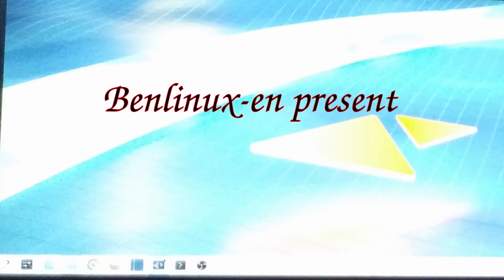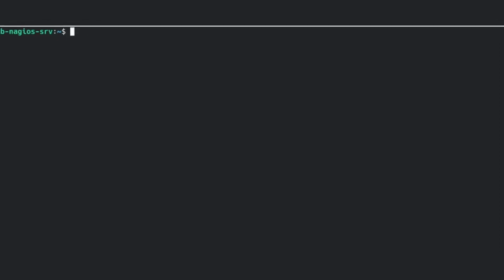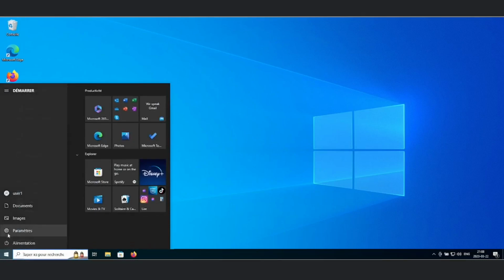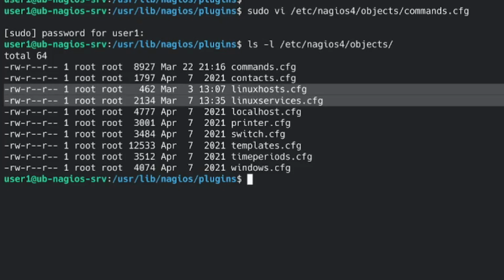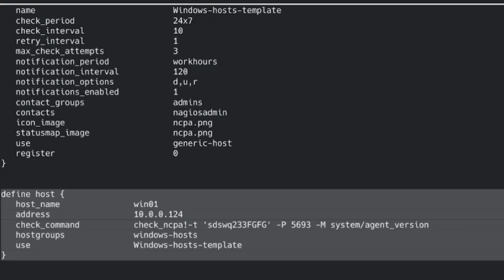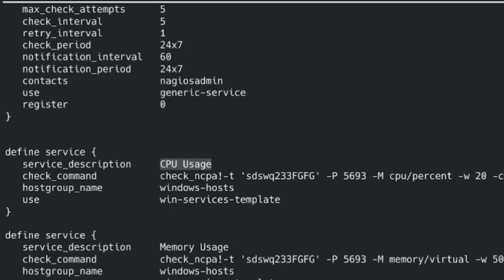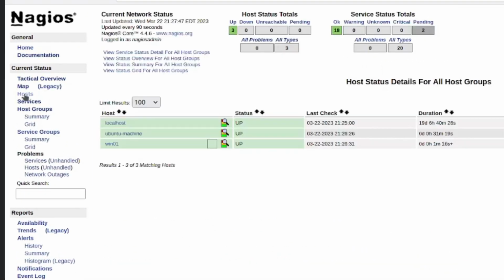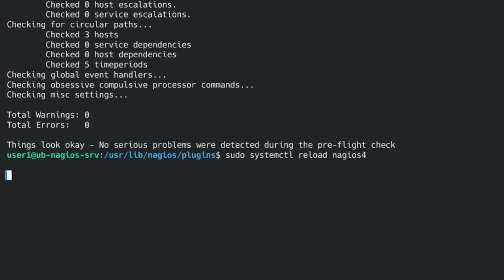Nagios 3 to 4 - How to monitor a Windows host and its services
This is my third video of my nagios series. This video talk about hot to monitor a Windows host by Nagios. You can monitor the CPU usage, the memory usage and the disk space.

We will install the NCPA agent on the Windows host and we will configure the nagios server to monitor this Windows host.

00:00 Intro
00:33 Install the NCPA agent on the Windows host
03:11 Install and configure the check_ncpa plugin on the nagios server
06:43 Test the check_ncpa command check_ncpa before adding it to the nagios server
09:25 add the configuration on the nagios server
19:28 Restart the nagios service
19:58 Nagios console verification
21:28 How to monitor the disk space.
25:17 The final word

Here all commands I used in this video on the monitored host

cd /usr/lib/nagios/plugins

sudo chmod a+x check_ncpa.py

sudo chown nagios check_ncpa.py

sudo chgrp nagios check_ncpa.py

ls -l check_ncpa.py

sudo vi check_ncpa.py

### Remove this line
#!/usr/bin/env python

### Add this line
#!/usr/bin/python3

 /usr/lib/nagios/plugins/check_ncpa.py -H 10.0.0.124 -t 'mot_de_passe' -P 5693 -M system/agent_version

/usr/lib/nagios/plugins/check_ncpa.py -H 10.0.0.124 -t 'mot_de_passe' -P 5693 -M cpu/percent -w 20 -c 40 -q 'aggregate=avg'

/usr/lib/nagios/plugins/check_ncpa.py -H 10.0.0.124 -t mot_de_passe -P 5693 -M memory/virtual -w 50 -c 80 -u G

sudo vi /etc/nagios4/objects/commands.cfg

An excerpt from my config file:
define command {
    command_name    check_ncpa
    command_line    $USER1$/check_ncpa.py -H $HOSTADDRESS$ $ARG1$

ls -l /etc/nagios4/objects/

sudo vi /etc/nagios4/objects/windowshosts.cfg

define host {
   name                            Windows-hosts-template
   check_period                    24x7
   check_interval                  10
   retry_interval                  1
   max_check_attempts              3
   notification_period             workhours
   notification_interval           120
   notification_options            d,u,r
   notifications_enabled           1
   contact_groups                  admins
   contacts                        nagiosadmin
   icon_image                      ncpa.png
   statusmap_image                 ncpa.png
   use                             generic-host
   register                        0

define host {
   host_name               win01
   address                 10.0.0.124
   check_command           check_ncpa!-t 'mot_de_passe' -P 5693 -M system/agent_version
   hostgroups              windows-hosts
   use                     Windows-hosts-template

define hostgroup {
   hostgroup_name          windows-hosts
   alias                   Windows Linux host

sudo vi /etc/nagios4/objects/windowsservices.cfg

define service {
   name                    win-services-template
   max_check_attempts      5
   check_interval          5
   retry_interval          1
   check_period            24x7
   notification_interval   60
   notification_period     24x7
   contacts                nagiosadmin
   use                     generic-service
   register                0

define service {
   service_description     CPU Usage
   check_command           check_ncpa!-t 'sdswq233FGFG' -P 5693 -M cpu/percent -w 20 -c 40 -q 'aggregate=avg'
   hostgroup_name          windows-hosts
   use                     win-services-template

define service {
   service_description     Memory Usage
   check_command           check_ncpa!-t 'sdswq233FGFG' -P 5693 -M memory/virtual -w 50 -c 80 -u G
   hostgroup_name          windows-hosts
   use                     win-services-template

define service {
   service_description     Process Count
   check_command           check_ncpa!-t 'sdswq233FGFG' -P 5693 -M processes -w 150 -c 200
   hostgroup_name          windows-hosts
   use                     win-services-template

define service {
   service_description     Espace lecteur c
   check_command           check_ncpa!-t 'sdswq233FGFG' -P 5693 -M 'disk/logical/C:|' -w 90 -c 95
   hostgroup_name          windows-hosts
   use                     win-services-template

sudo vi /etc/nagios4/nagios.cfg

### add theses two lines
cfg_file=/etc/nagios4/objects/windowshosts.cfg
cfg_file=/etc/nagios4/objects/windowsservices.cfg

sudo nagios4 -v /etc/nagios4/nagios.cfg

sudo systemctl reload nagios4